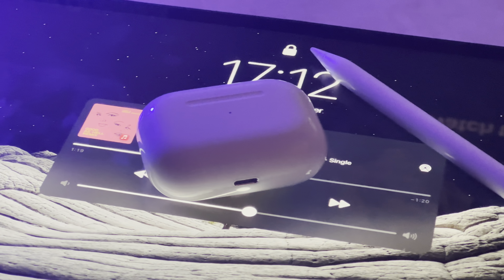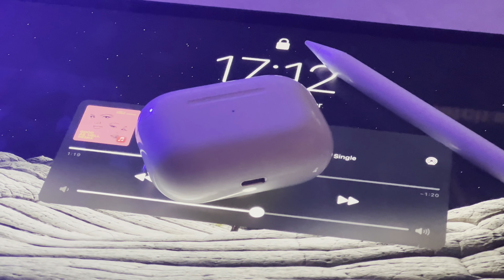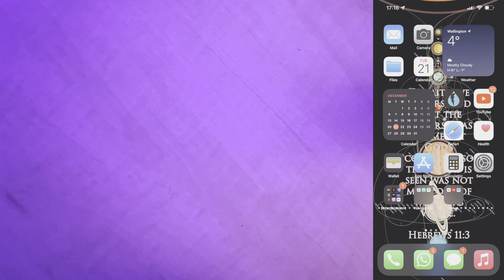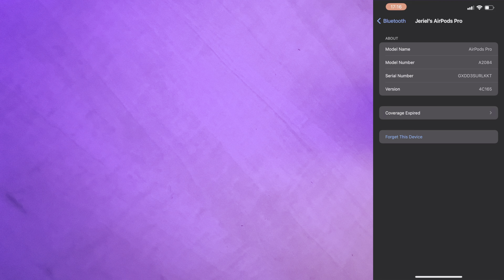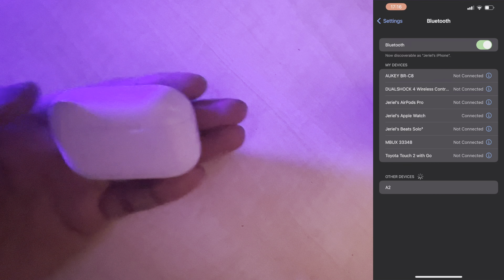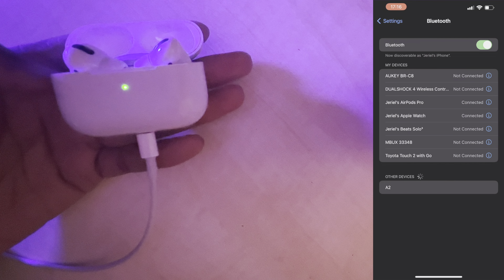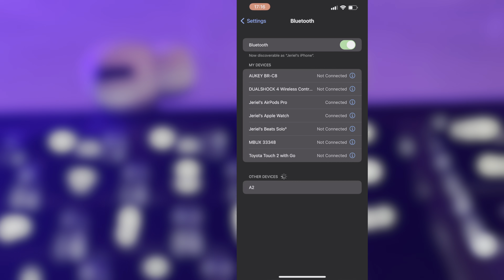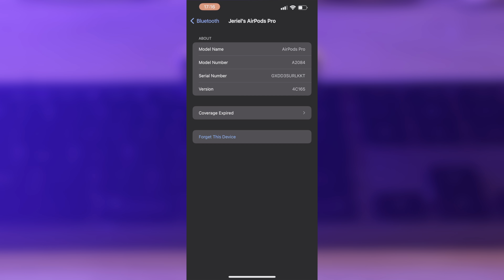AirPods/AirPods Pro/AirPods Max Firmware Update Guide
This is a video tutorial for how to update your AirPods to the latest firmware available. Share the video too if your friends need a hand too.

0:00 - Intro
0:25 - Instructions
1:37 - Outro